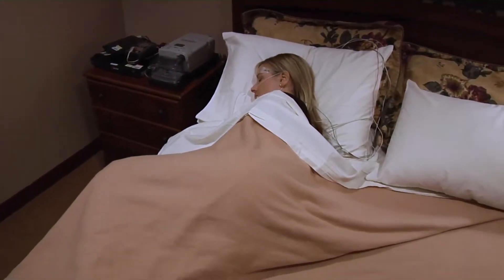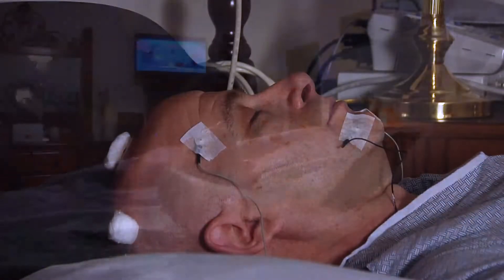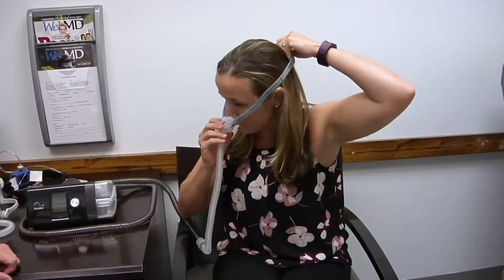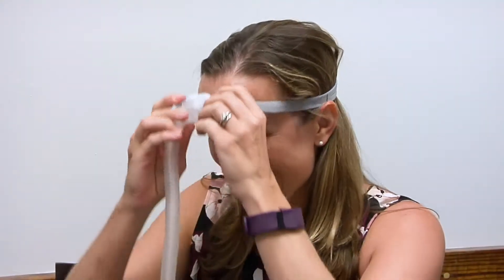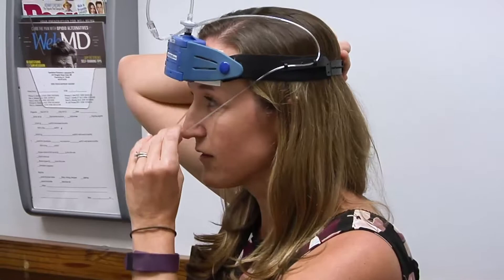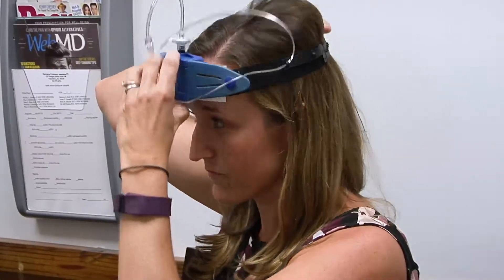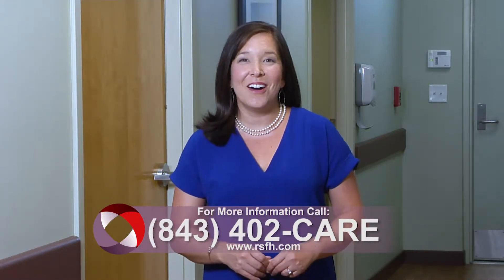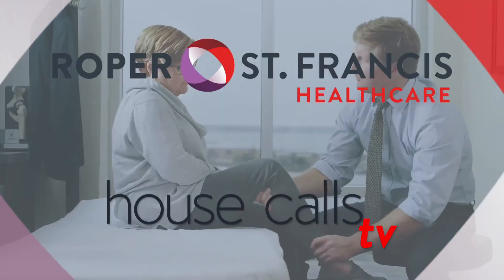New Treatment Options for Sleep Disorders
The diagnosis and treatment for sleep apnea have advanced greatly in recent years.  Listen in as Dr. John Mitchell highlights the advances in diagnosing and treating sleep apnea.